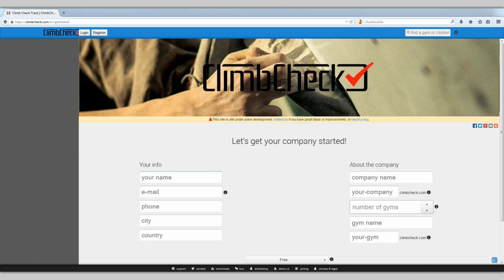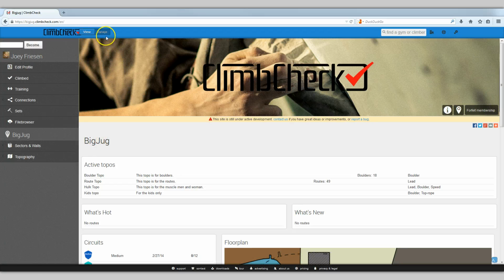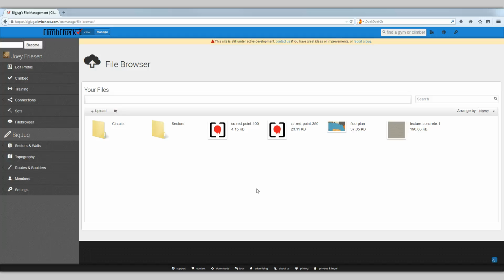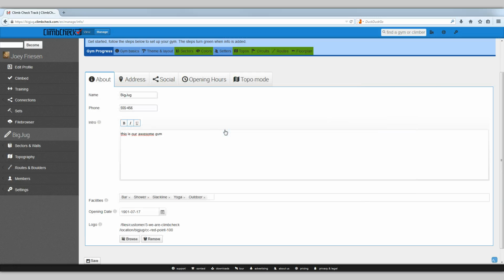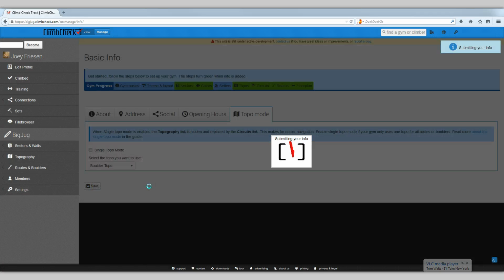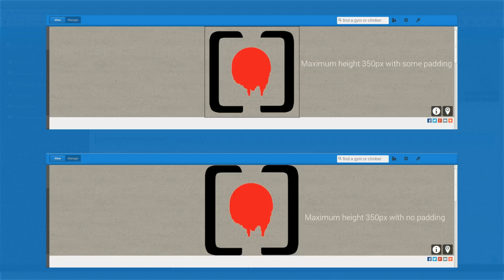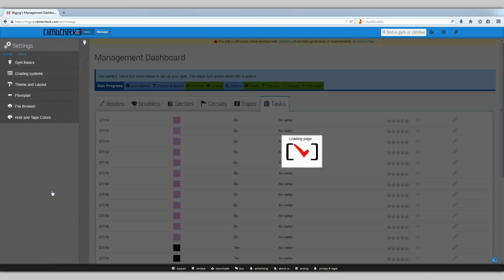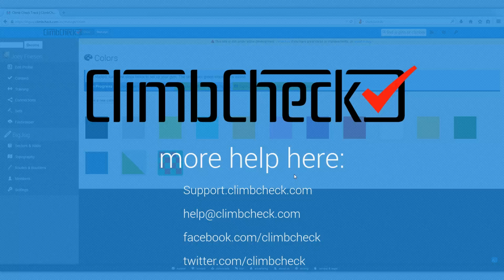Part 1: Basic Settings - Getting started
This is how you get your climbing gym started and change basic settings on ClimbCheck.

Coming soon:
Part 2: Members & permissions
Part 3: Sectors & Walls
Part 4: Topos
Part 5: Circuits
Part 7: Floorplan